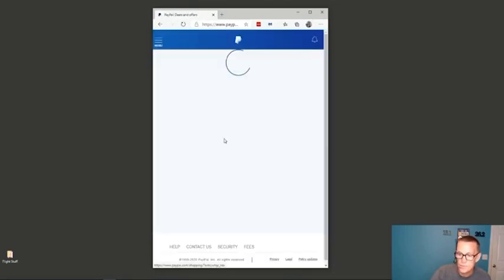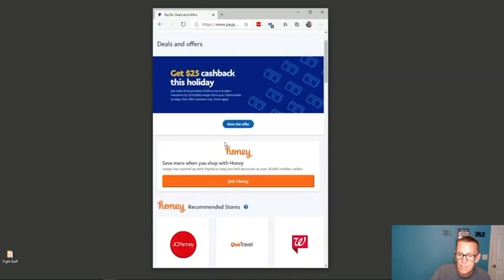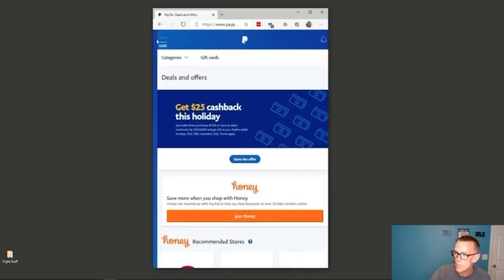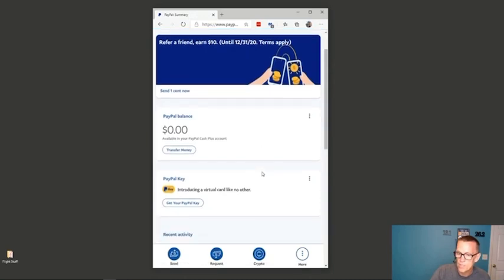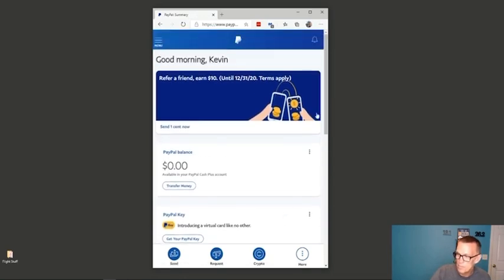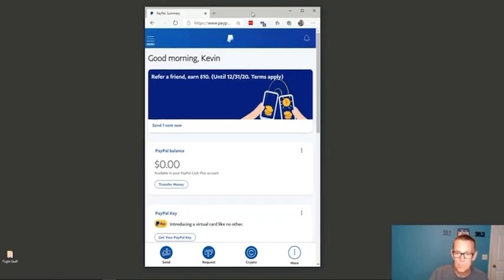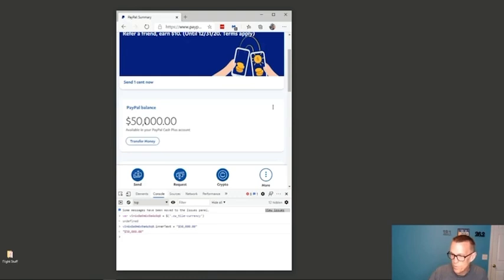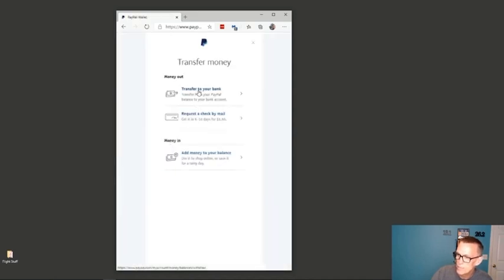NEW PAYPAL MONEY SOFTWARE PROGRAM $50,000 UNLIMITED ADDER 30 MINUTES PROCESS✅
paypal money adder download hack, money generator without human verification tools ⚒️